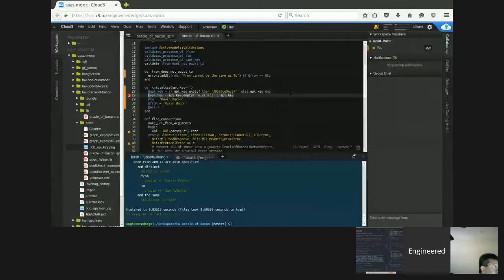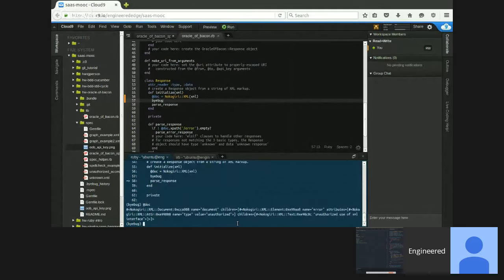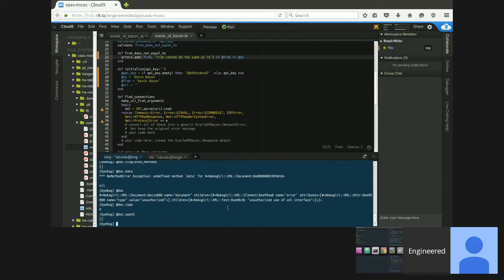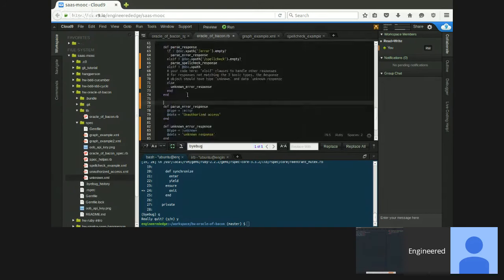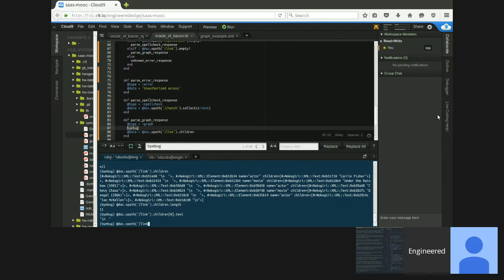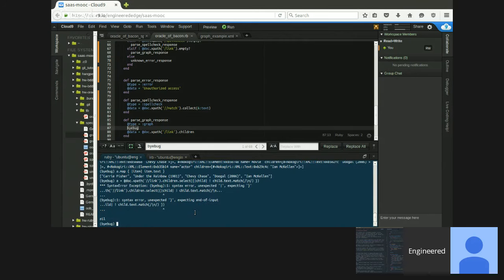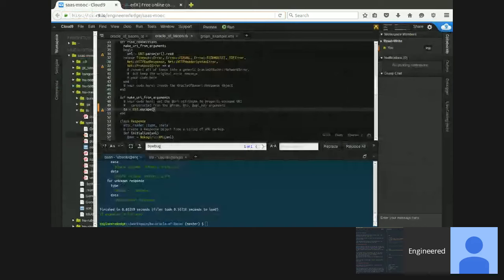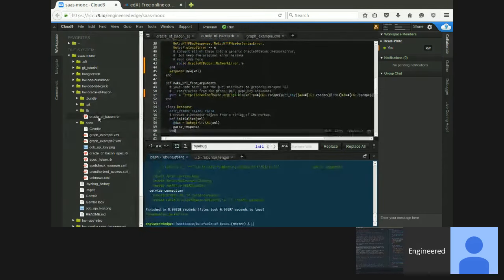Oracle of Bacon 169.2 HW - Wednesday, 20th Jan at 06:46pm (UTC)